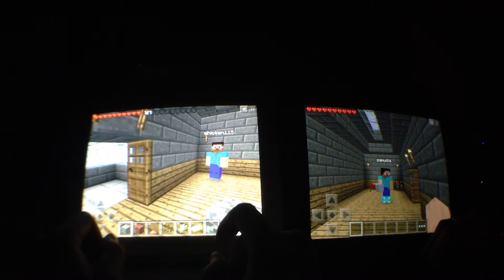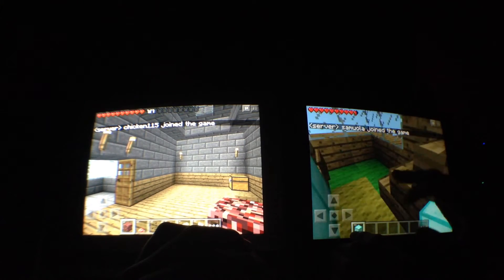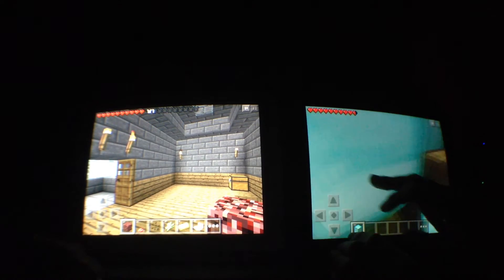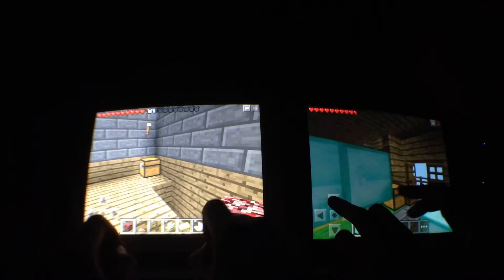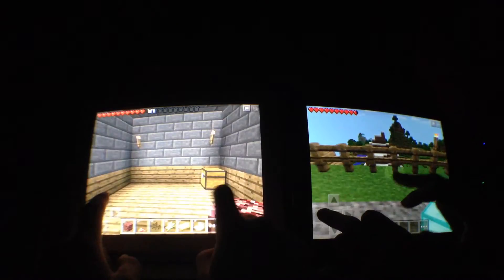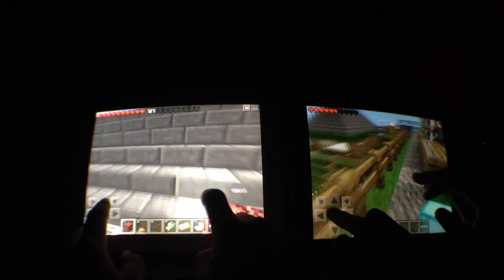Minecraft PE (0.8.0) Item Duplication Glitch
Hey guys we found this brand new glitch. Forgot to mention. we are probably not the founder of this glitch but thought i'd share with you.